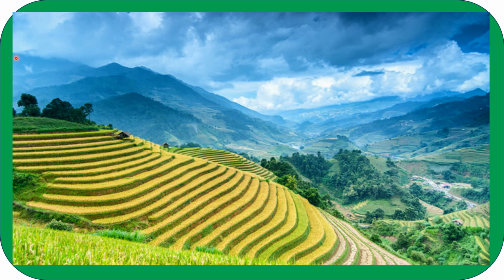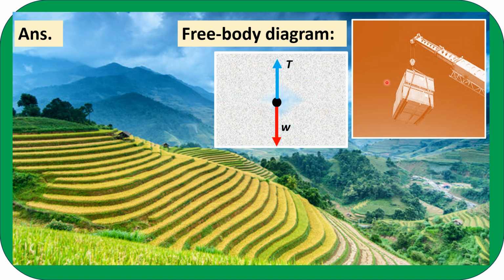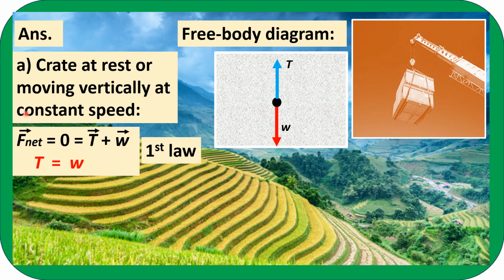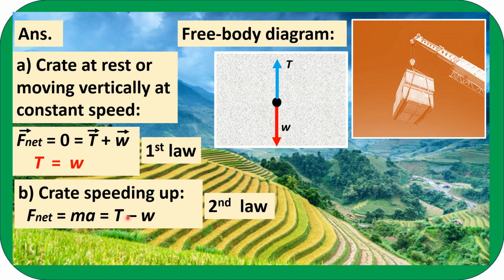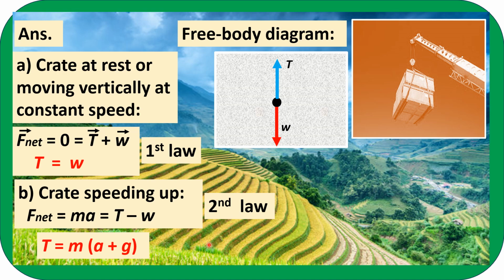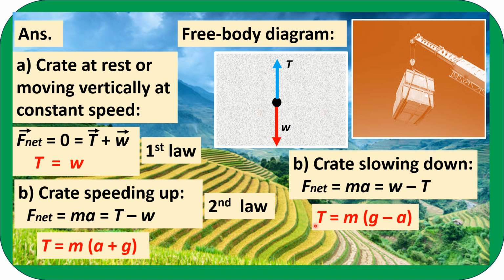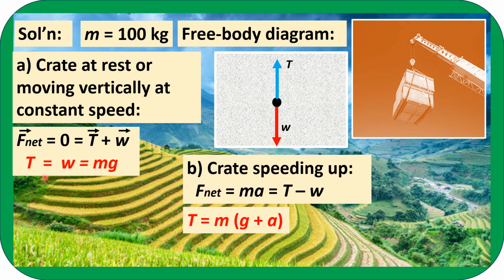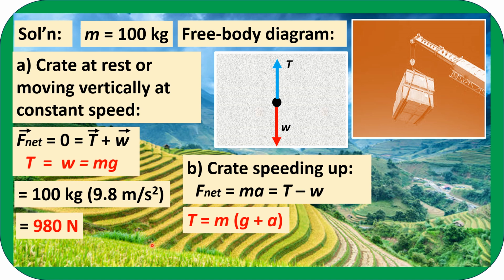EFFECT OF A NON-ZERO NET FORCE (SOLVED PROBLEM)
This is another episode of a series of back-to-basic Physics tutorials, this time involving a non-zero net force acting on a rigid body which in the example, is a large crate being lifted by a rope. We will show that the magnitude of the tension force exerted by the rope on the crate is just the same whether the crate stays at rest or moves with constant velocity and that the tension force of the rope is greater if the crate is speeding up compared to the case when the crate is moving upward and slowing down.
An end-screen video can be clicked should you want to watch a related past upload on Newton's Law of Acceleration. The following link brings you also to similar tutorials in other Physics topics.